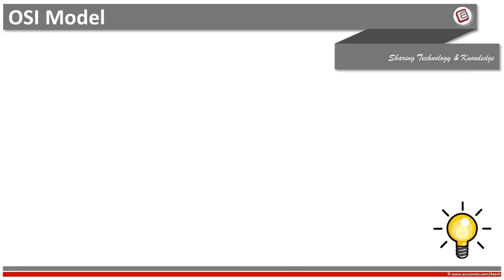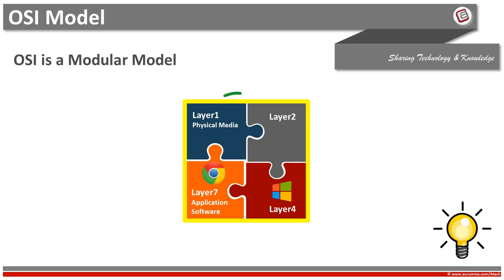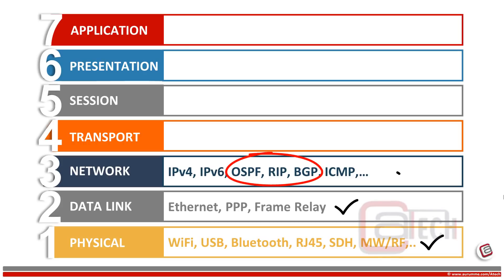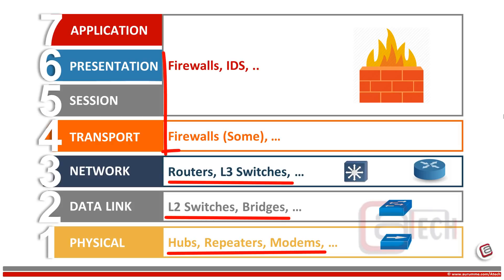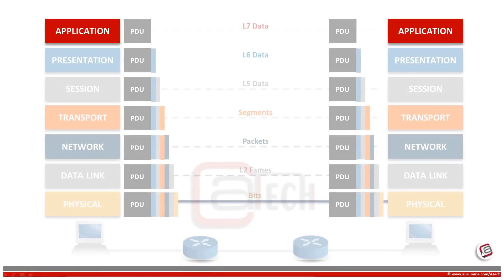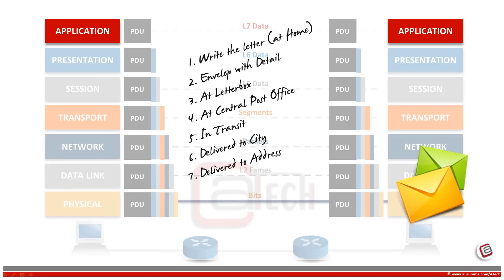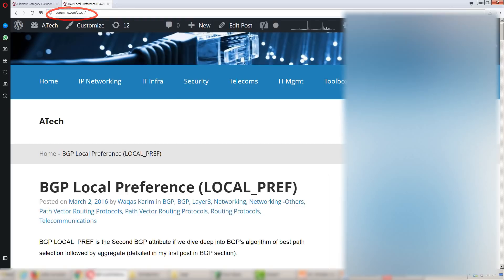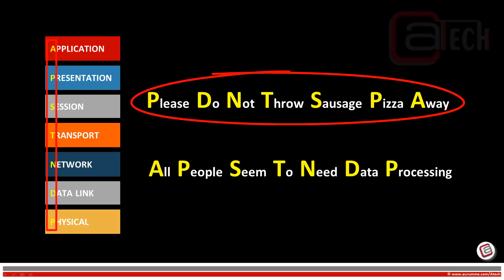02. OSI Model - Part 2 (CCNA 200-125 Full Course)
Video Training Series CCNA 200-125.
In this 2nd part video, OSI Model is explained with examples. It details about OSI Model's Modular Structure, its Layers with their functions and Protocols.